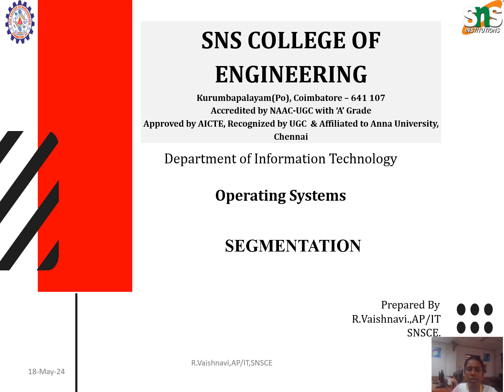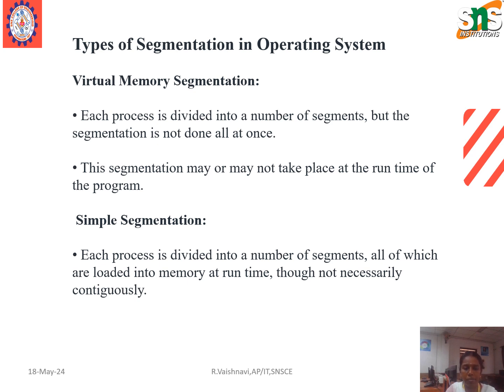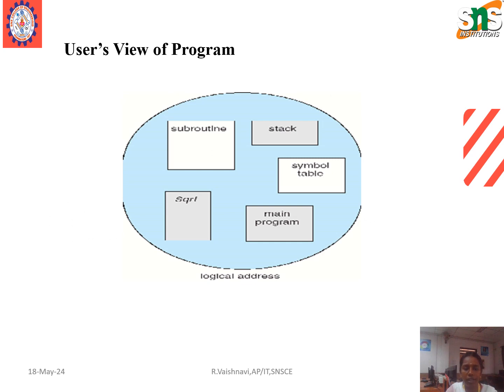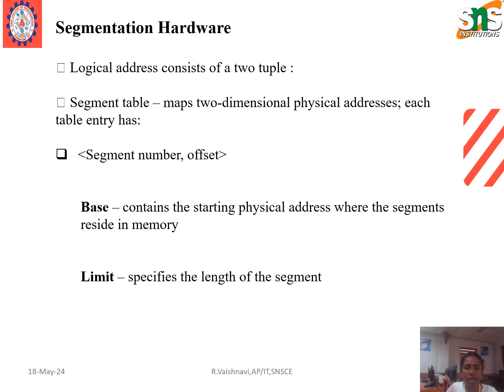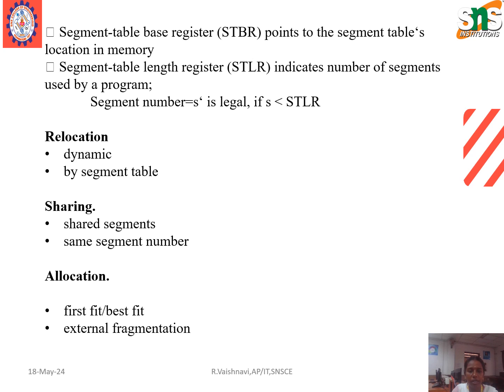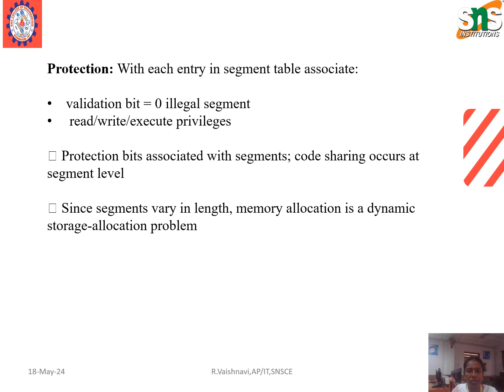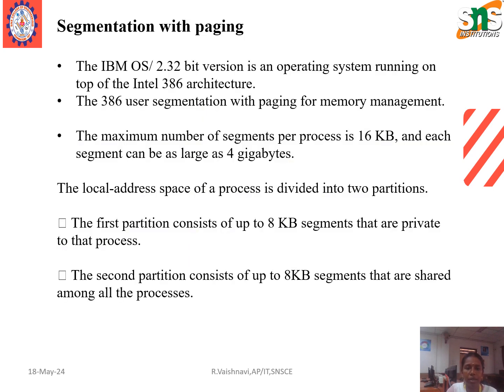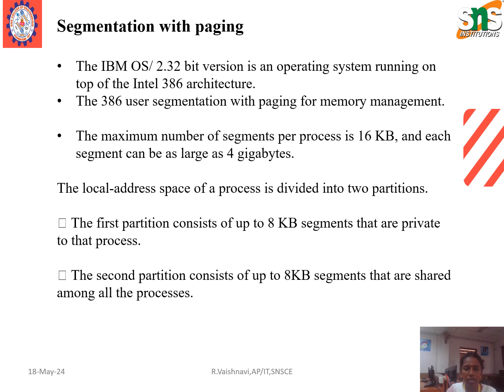R.Vaishnavi,AP/IT I SEGMENTATION I SNS INSTITUTIONS